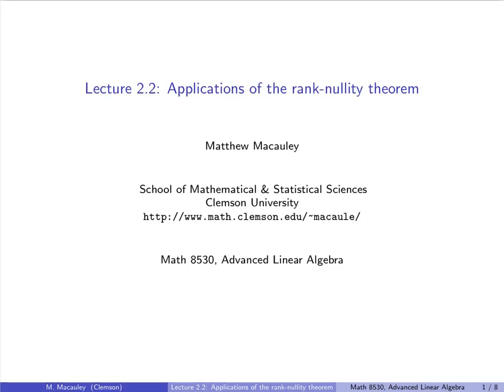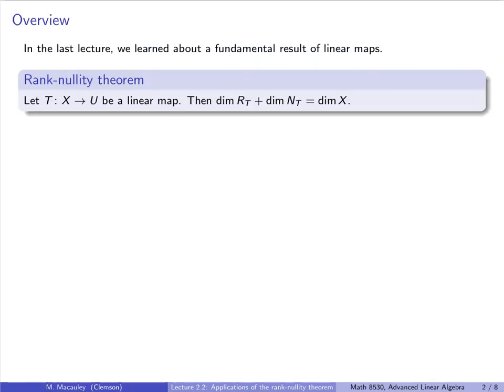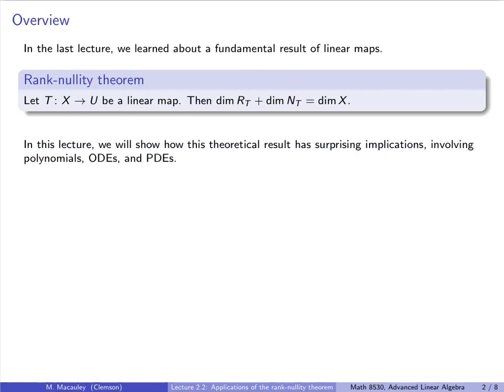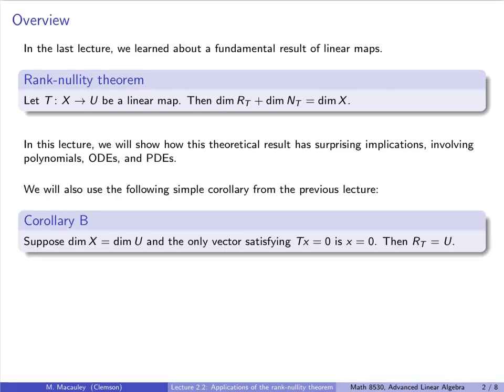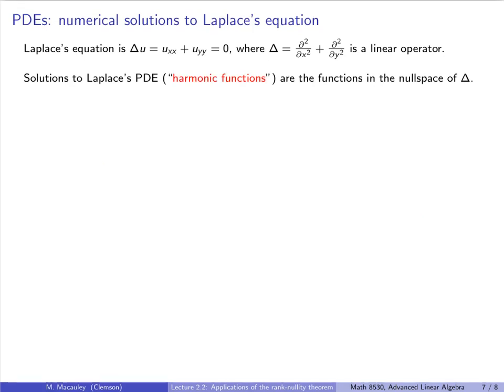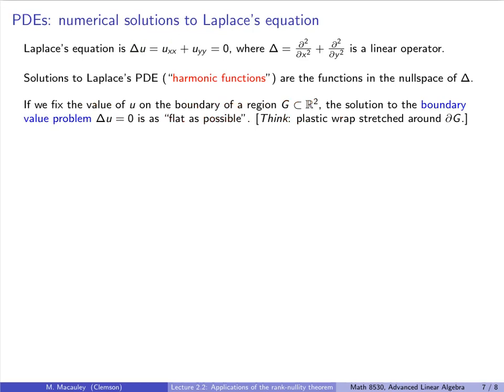Advanced Linear Algebra, Lecture 2.2: Applications of the rank-nullity theorem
Though we could have proven the rank-nullity theorem in the context of matrices and systems of equations, establishing it a general setting of vector spaces leads to far-reaching consequences in a number of diverse areas of mathematics. In this lecture, we will explore some of these. We will begin by showing how any degree-n polynomial can be interpolated uniquely from n+1 input-output pairs. Then, we show how such a polynomial is uniquely determined by its average value on n+1 intervals. Next, we turn to differential equations, and show why the celebrated method of undetermined coefficients works in a special case, which is really not much different than the general case. Finally, we look at the finite difference numerical method of solving Laplace's partial differential equation on a bounded region. We show how the rank-nullity theorem implies that there will always be a unique solution, that is determined by the boundary conditions.